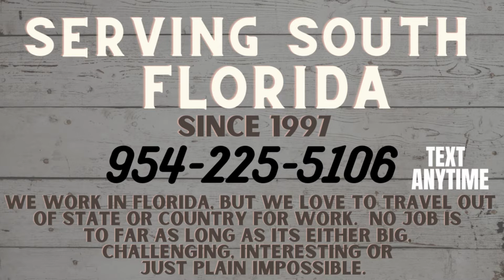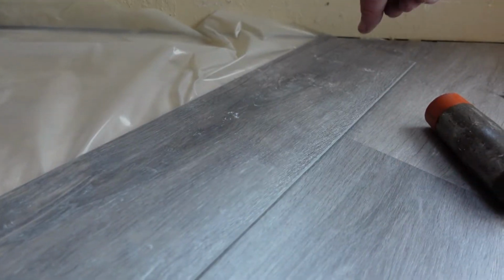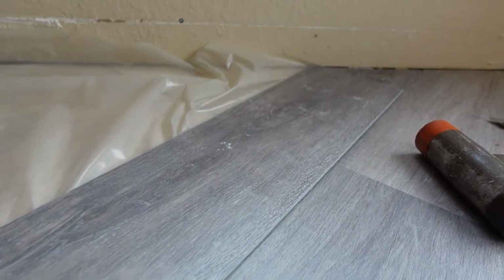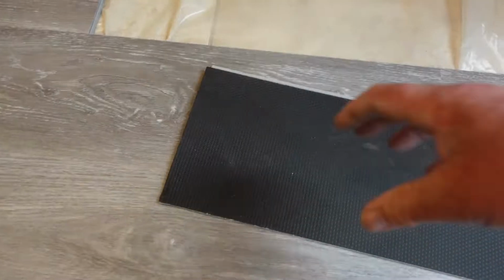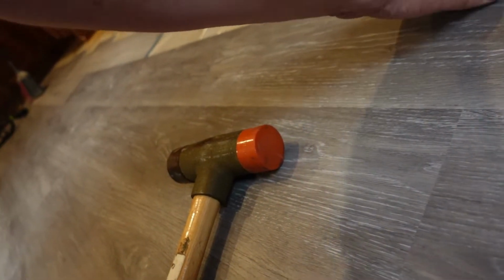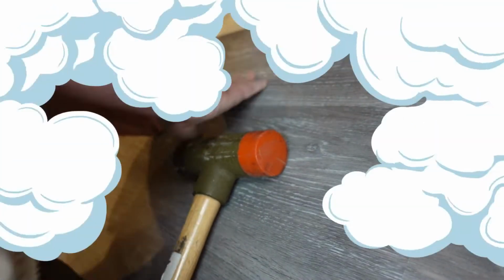HOW TO CUT VINYL PLANK FLOORING / INSTALLING VINYL FLOORING / DIY / LVP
How to cut luxury vinyl flooring.  I have a simple and proven method for making those difficult LVP flooring cuts.  Angled walls need not be a challenge any more with this easy method that I will show you in todays video.  As usual we are at one of my actual installations demonstrating what we have been doing for years and showing our viewers techniques that will save them time and money.
So today we are demonstrating how to make angled cuts when you have a wall that's not straight.  You won't need a tape measure or even a saw to make the cuts we are doing today.  The only thing you will need is a razor knife and a speed square. All these tools are always listed in our videos descriptions.
 As always I try and showcase the nicest and newest products available in the flooring and carpentry industry.  I also share my techniques for installing flooring , stairs, and carpentry that I have developed and learned over the last 25 years working in these fields.  I love what I do and I love helping people with my videos.  If you have any really important questions be sure and comment on the video but the best way to contact me for a job or a question is to send me a text.  My number is in the beginning of all my videos.
     We love to travel for work and no place is too far as long as the job is either large, interesting, challenging or just plain impossible, so give us a call and maybe we can install your flooring.
We also have a ton of flooring reviews as well as how to videos.
We're trying to grow our channel and this will help us more then you realize so please turn those notifications on so you don't miss our next video.

Speed square

Razor Knife

6mill poly moisture barrier (great 12" size)

TAPPING BLOCK

MY MALLET

MY TABLE SAW

VIDEO EQUIPMENT:
Wireless Mic
Camera